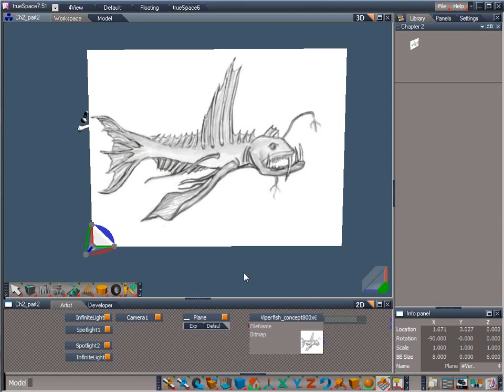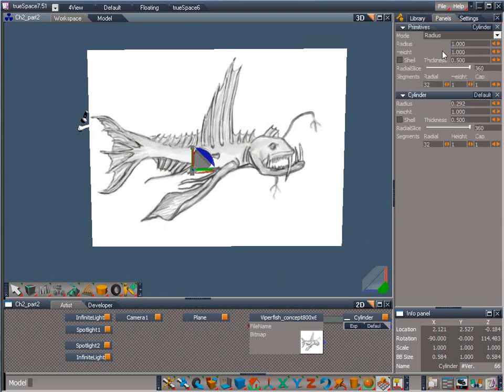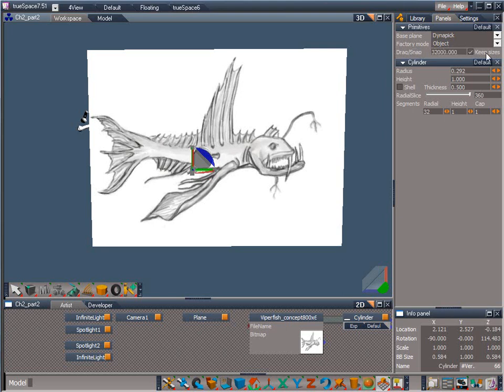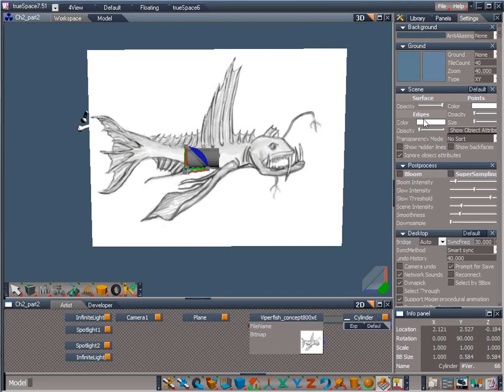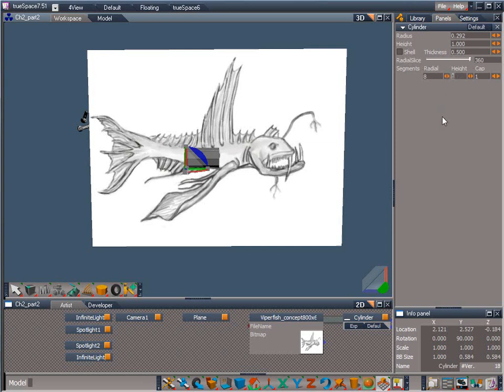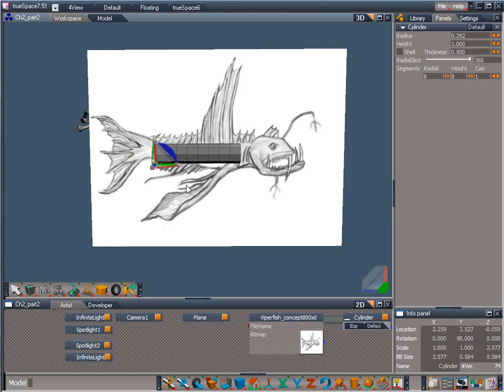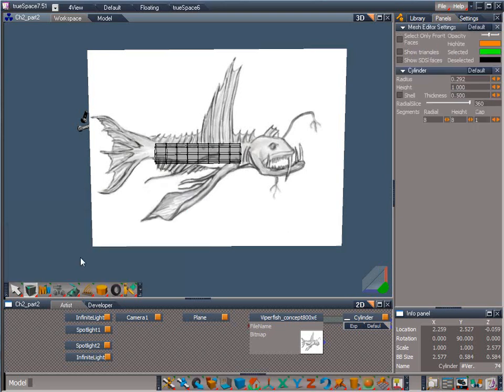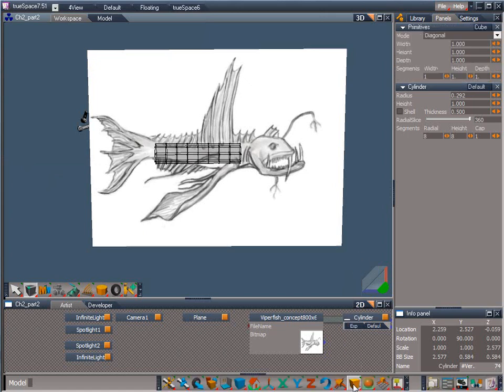Ch2 2 Primitives